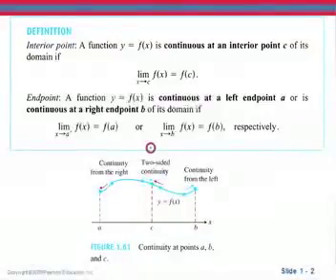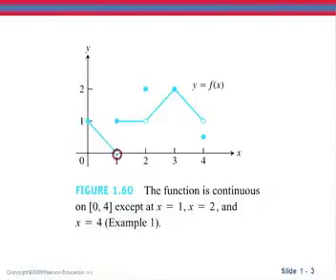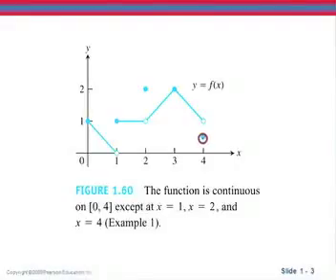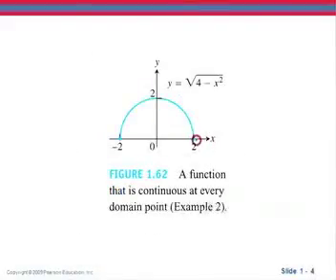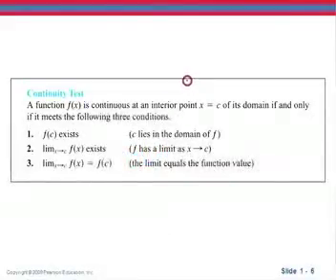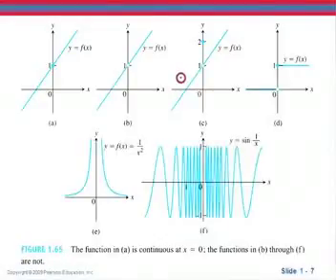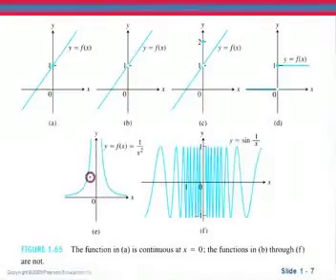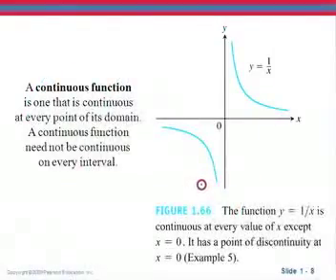section 1 7 1